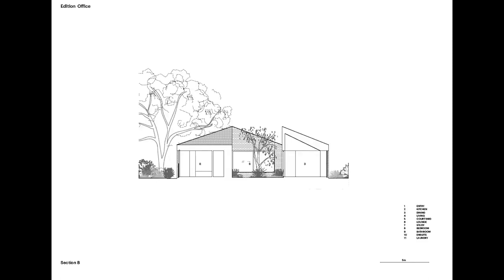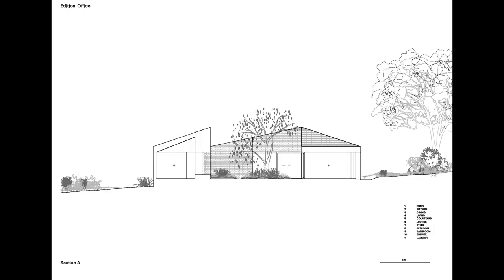Naples Street House by Edition Offic-e | 2024 Victorian Architecture Awards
Naples Street House by Edition Office | 2024 Victorian Architecture Awards
Residential Architecture – Houses (New)
Wurundjeri

The small footprint of the Naples Street House is an exercise in formal and material restraint directed towards a heightened connection to social and environmental rhythms.

The project is a home for three generations of the one family; our clients, their children and our clients’ elderly parents. The twin principal bedroom suites for the family elders are located in opposing corners of the house, reflected in the alternating roof forms that lift and fall to these corners. This is experienced spatially as a cycle of change, of rising and falling forms, as its occupants circulate around the central courtyard.

From a mute external façade the house turns inwards, wrapping itself around a central outdoor garden room, utilising the forms of the undulating & folded roofline to curate views such that only sky and neighbouring trees are encountered from within the house. This room allows an intimate relationship to context, to light, sun and seasonal change.

The uniform outer skin of brick cladding wraps up the outer walls, over the folded and pitched roof forms, and down into the central courtyard. This singular material presents the house as a carved solid, formally referencing low-slung pitched roof forms of the original interwar houses of the neighbourhood.

The plan positions the bedrooms and bathing spaces for our clients and their children as an eastern wing divided from the social spaces of the home by an axial entry hallway that connects views and light from the front entry to the rear garden of the house. This hallways spills into and through the north facing living, kitchen and dining spaces, and continues to circulate around the central garden room to a more secluded lounge, also facing northern sun by virtue of the garden void. Pulling away from the North boundary allows the home and garden access to northern sun and views to a majestic gum. Withdrawing from the side boundaries allows for a thick garden to grow over time, creating a buffer to the neighbouring houses.

Walls and joinery within the social rooms of the house are lined with a rich and robust, spotted gum plywood. Undulating ceiling planes, lift upwards, spatially defining each of the primary shared spaces for cooking, eating and resting. These are painted with a soft grey, highlighting the play of light and shadow across their precisely folded planes. Bedrooms offer a similar condition, lined with a universal soft grey, foregrounding shadows from the gardens across the even surfaces.

A restrained material palette includes Carbon Neutral bricks, selected to anchor the home and provide generational longevity. Spotted Gum plywood lining to the walls and joinery is sustainably and locally sourced.

The central garden room allows northern sun to penetrate deep into the living spaces of the home during winter, passively warming the thermal mass of the burnished concrete floors, while naturally shading and cooling spaces during summer. In addition, this garden room allows cross flow ventilation throughout the home.